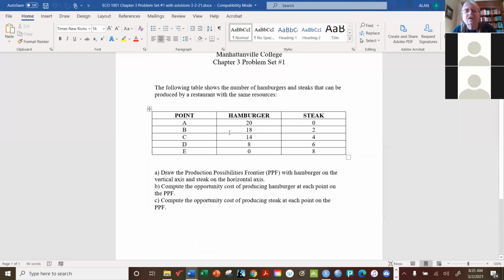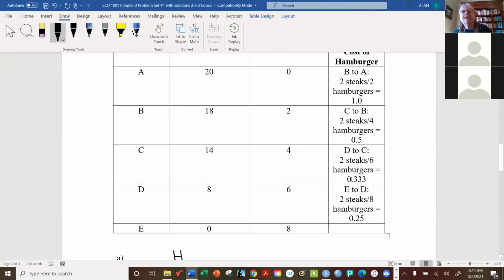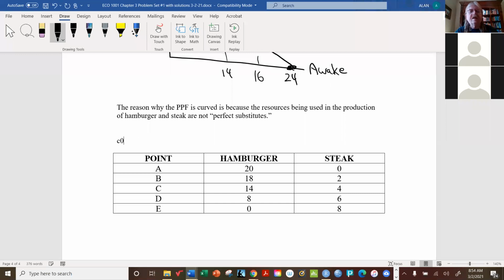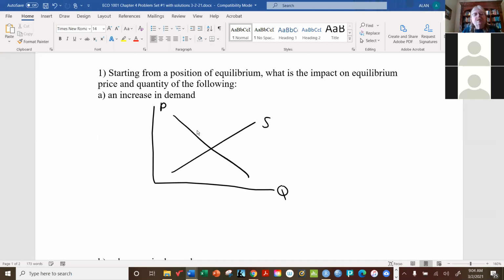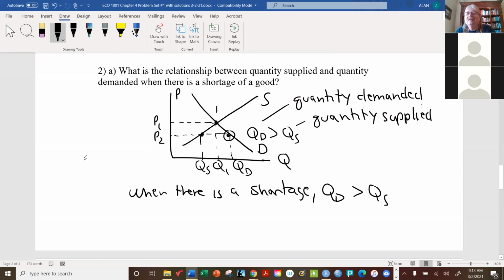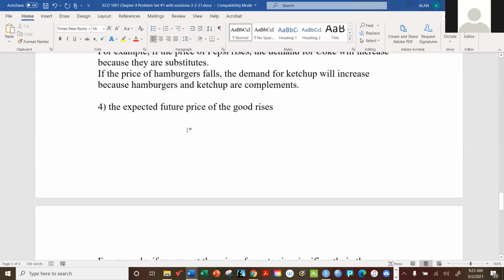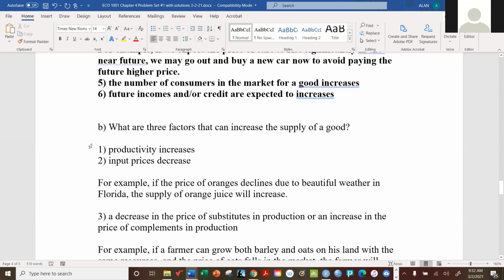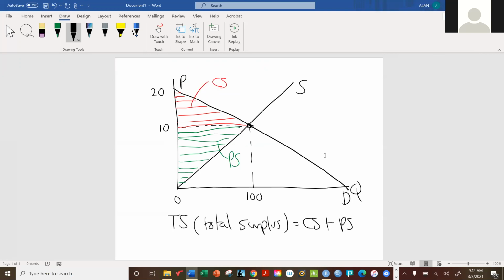ECO 1001 3 2 21